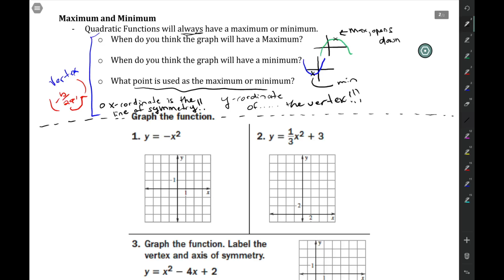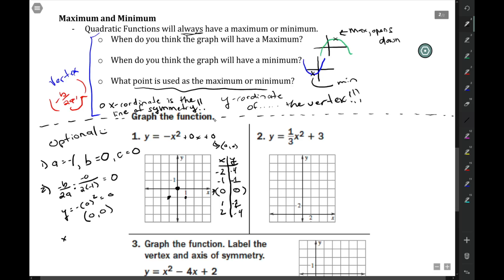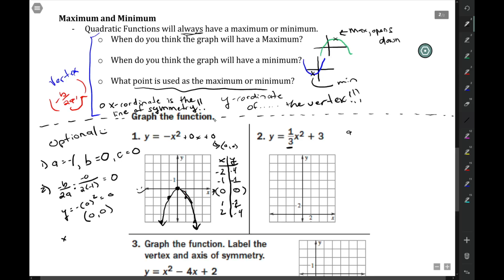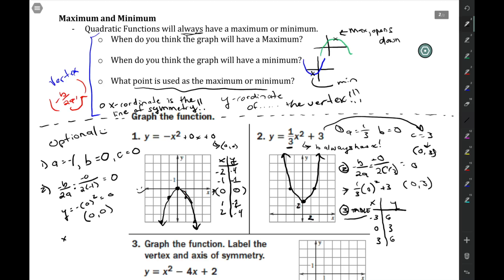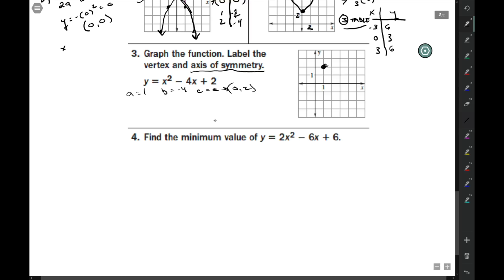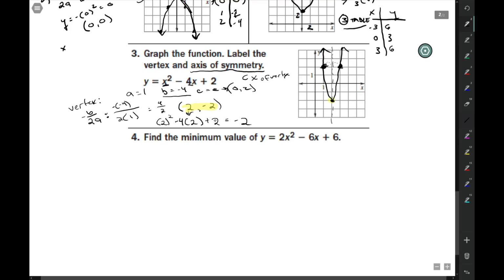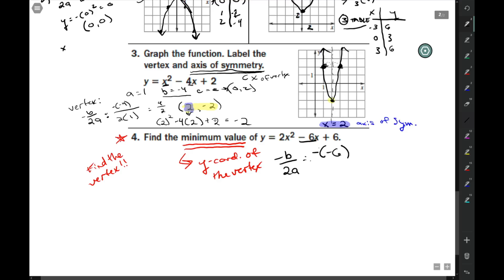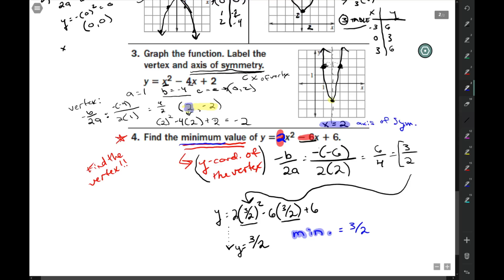4.1 Optional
Last 4 Examples from Notes